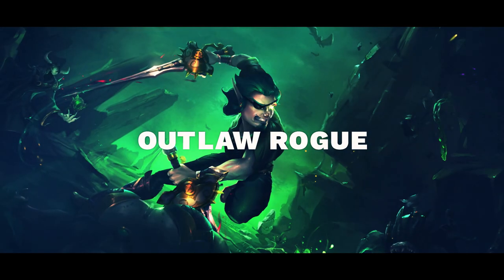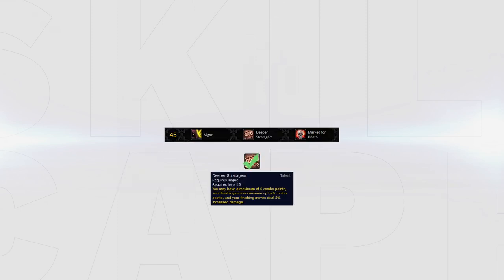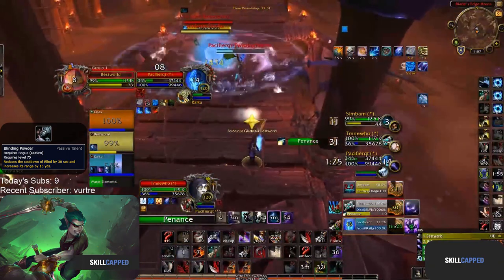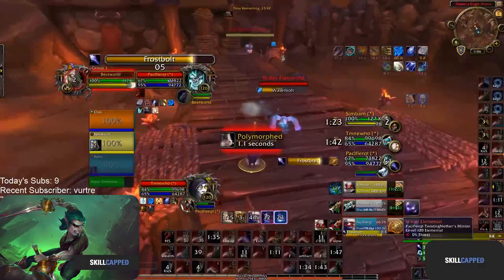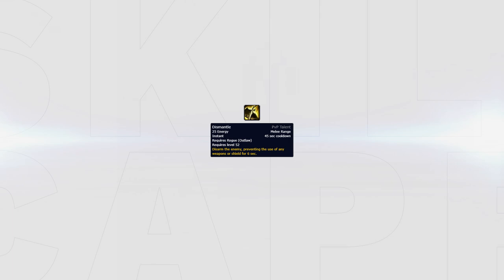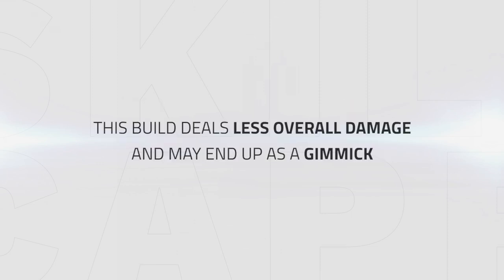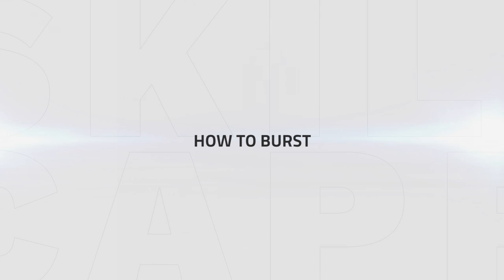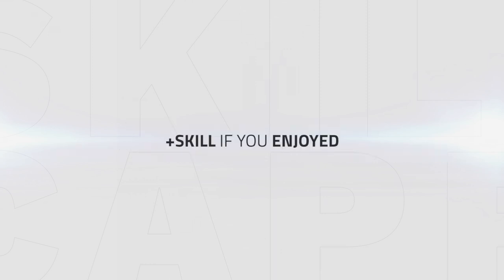GET STARTED: Outlaw Rogue BfA 8.0 PvP Talents, Azerite Traits and Damage Guide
Video Description:
Hey everyone and welcome to one of our guides for getting started with PvP in Battle for Azeroth Patch 8.0, this time for Outlaw Rogues.

In this guide we go over:

- PvP Talents
- Azerite Traits
- Stats
- Damage and Playstyle